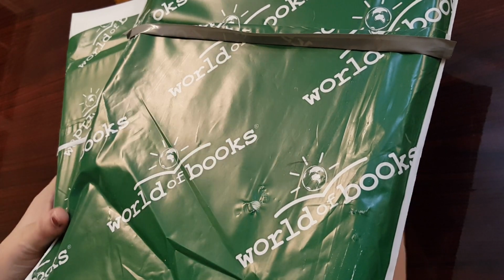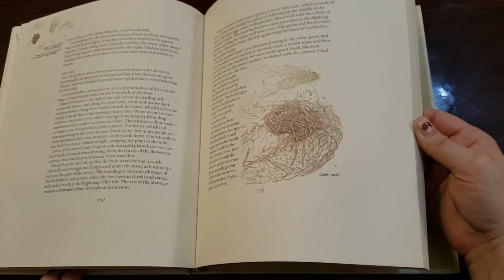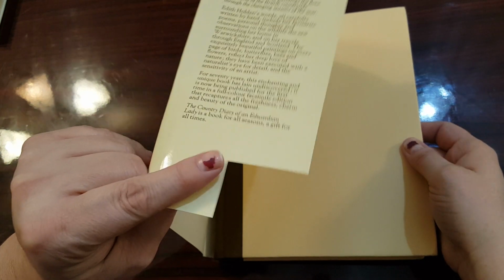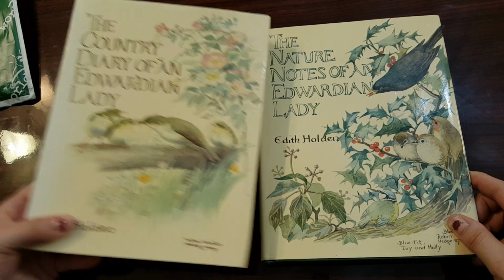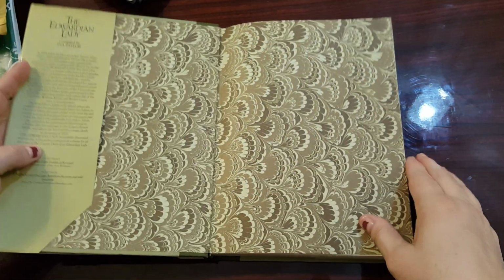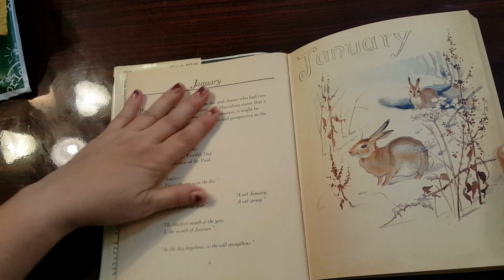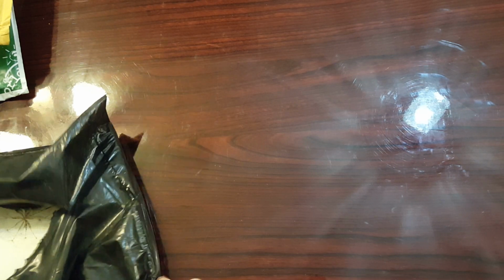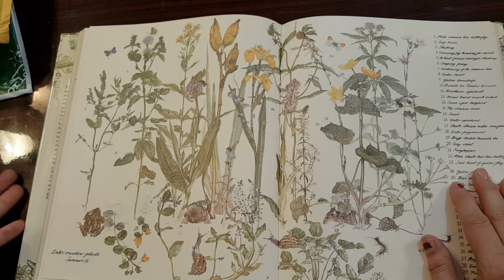Amazon Judith Holden Book Haul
Amazon book haul with Janet marshes nature diary and the country Diary of an Edwardian Lady by Judith Holden I love these books they are beautiful hope you enjoyed them as much as I did Hugs Lisa

Book from Amazon Links
The Edwardian Lady: The Story of Edith Holden
Nature Notes of an Edwardian Lady
The country diary of an Edwardian lady
Janet Marsh's Nature Diary

Friend Mail To:
The Barnyard chicken
14237 East Sam Houston Parkway North

The Barnyard Chicken

Some links may be Amazon links to products I use, buy, need or want links associated with Amazon are now Associate links Thank you The Barnyard Chicken